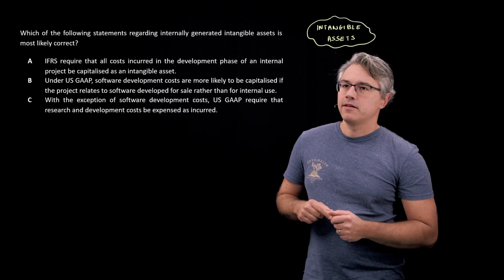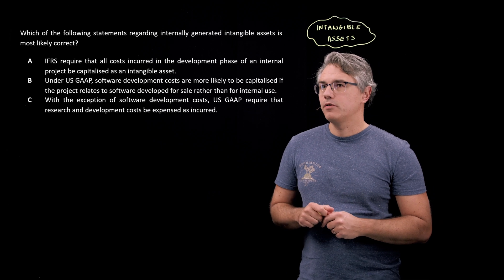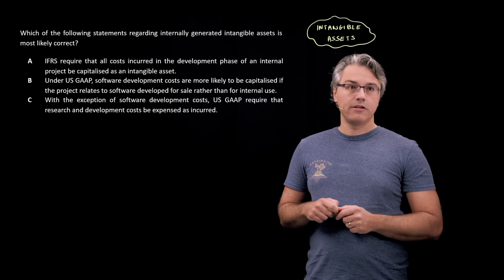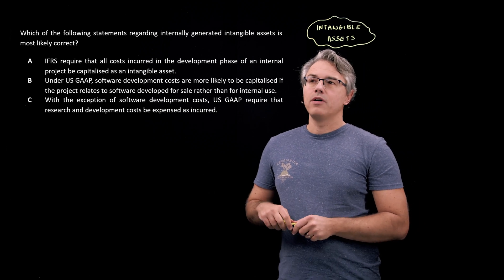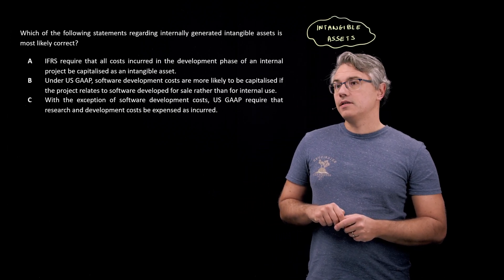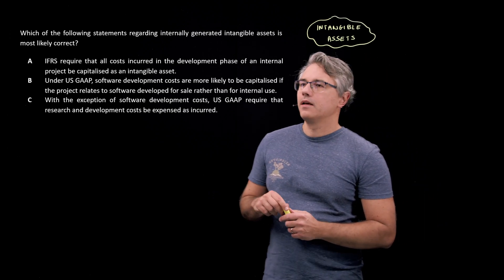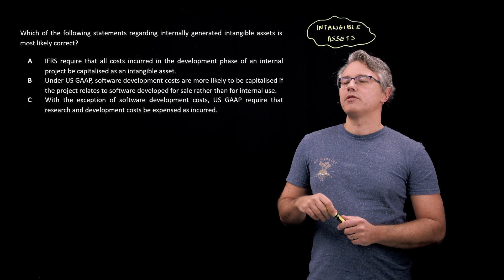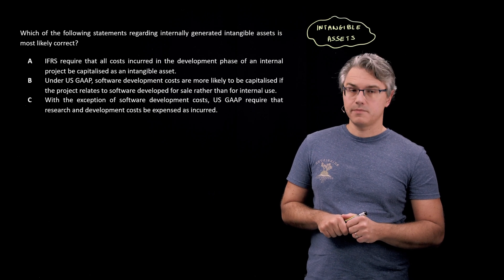Intangible assets (for the @CFA Level 1 exam)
Intangible assets (for the @CFA Level 1 exam) explores the treatment of internally generated intangibles under IFRS and US GAAP,  with particular focus on the distinction between costs incurred in  the research and development stages of projects and the treatment of software development activity.